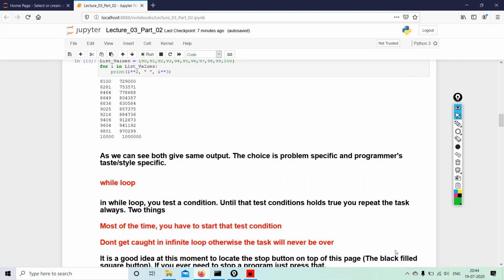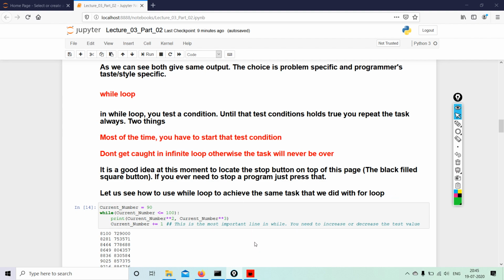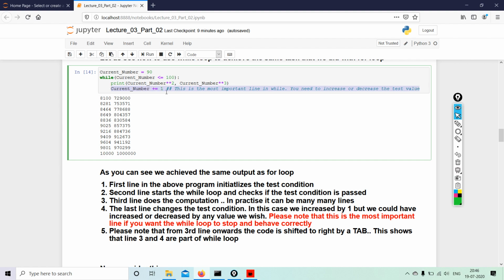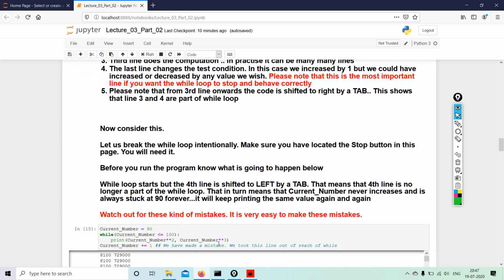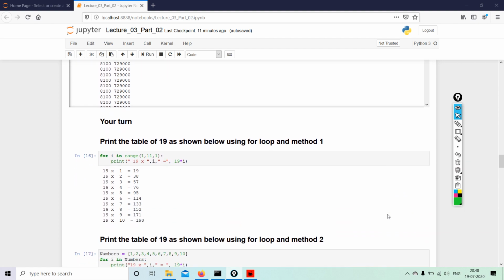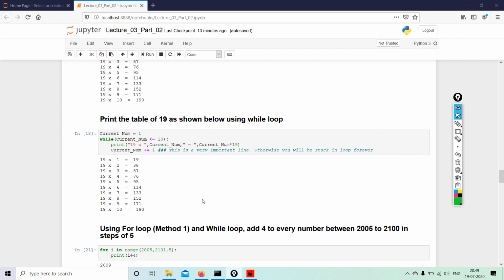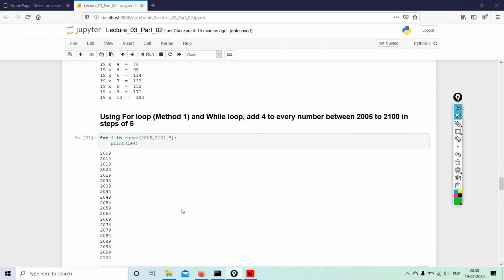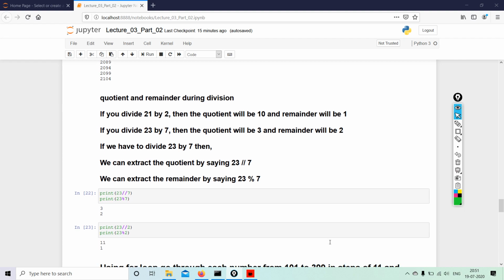Lecture 025 While Loop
Concept of a "while" loop in python